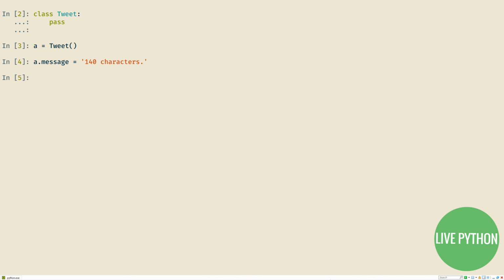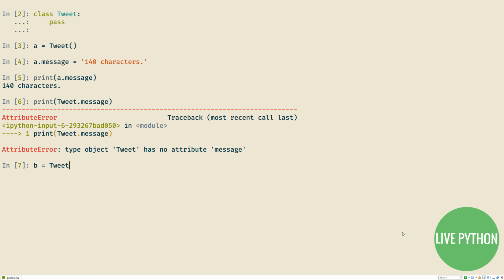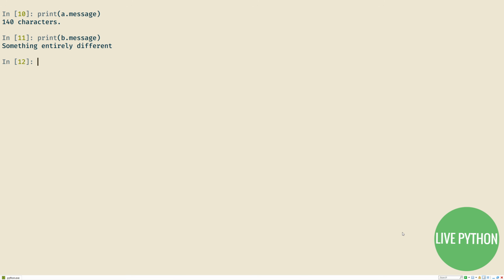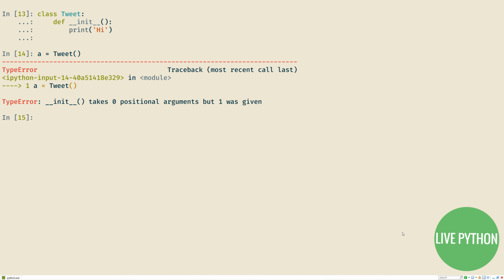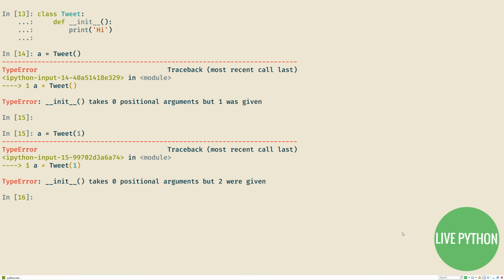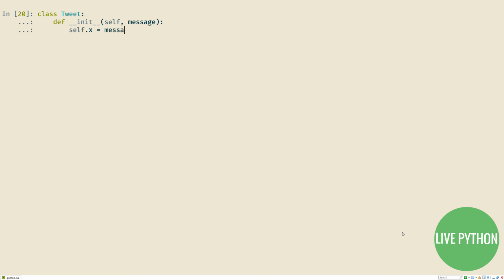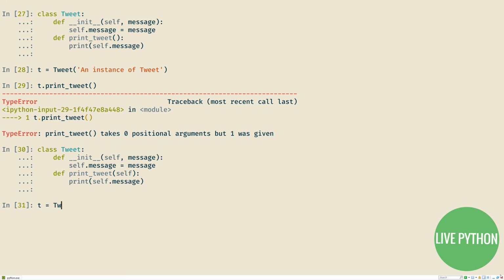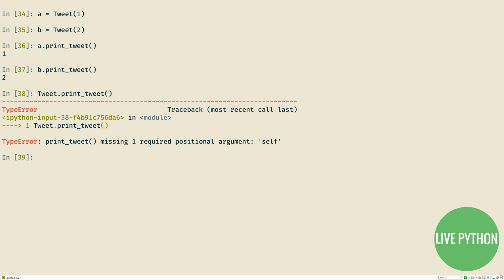Python 3's __init__(), self, Class and Instance Objects Explained Concisely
Looking for a concise but thorough explanation of what Python 3's self means? What __init__() in classes does? What Class Objects and Instance Objects are and how they're related? This 8 minute tutorial covers all of these topics and provides a succinct explanation which'll be the only one you ever need!

This tutorial is best followed from start to finish as each point follows on logically from the last.